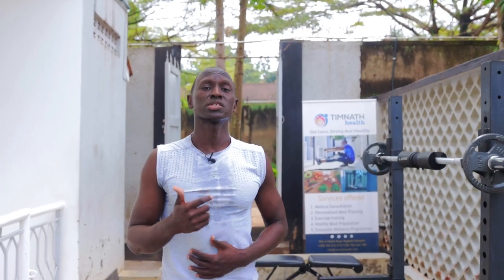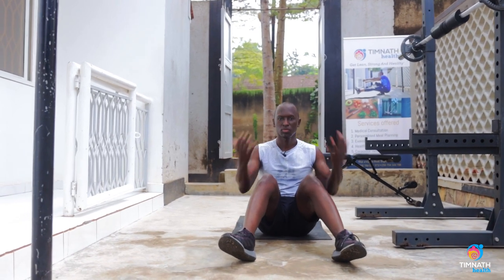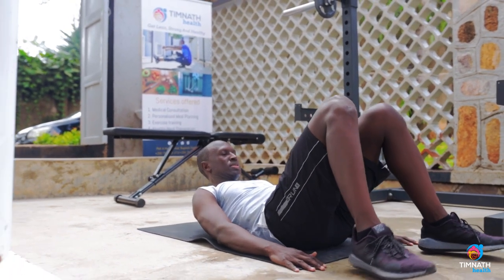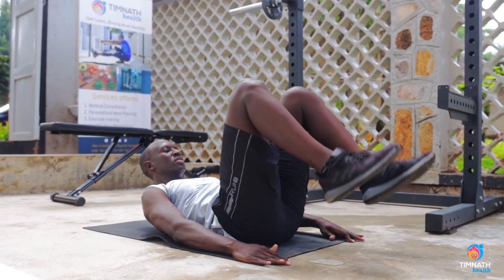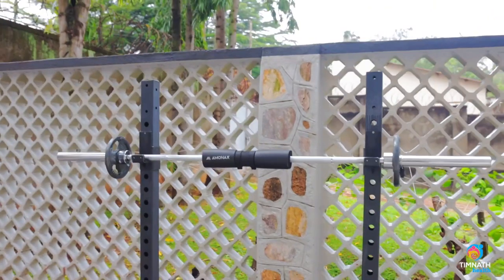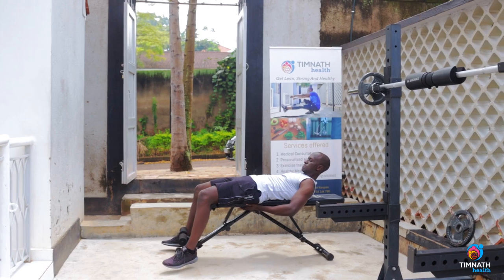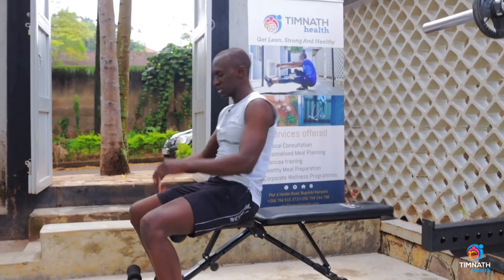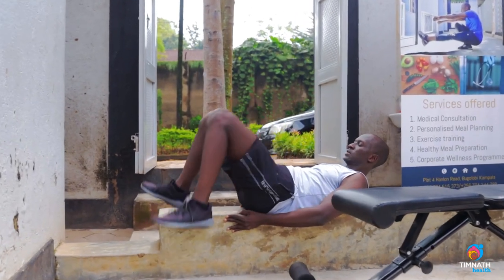How To Do Knee Raises